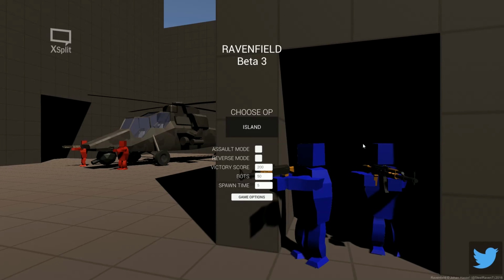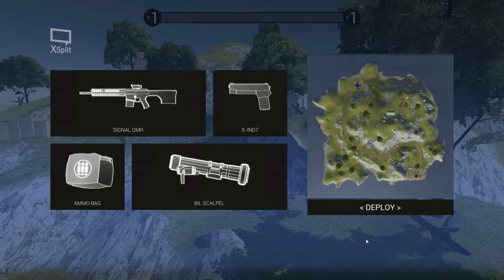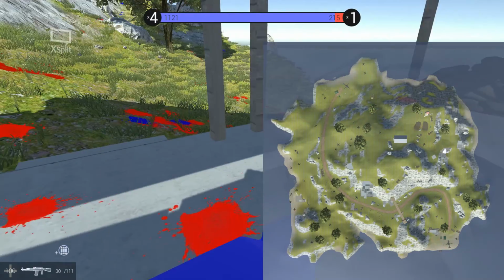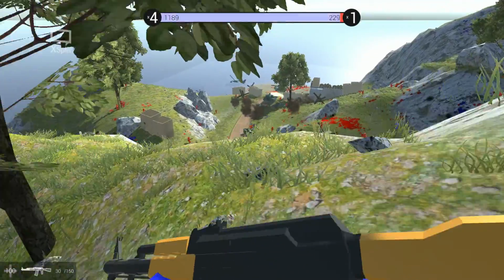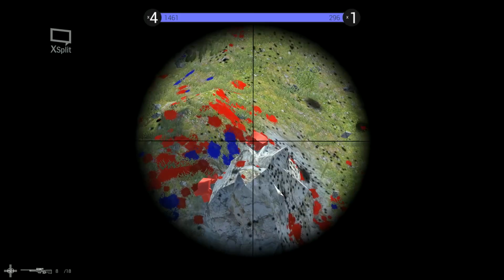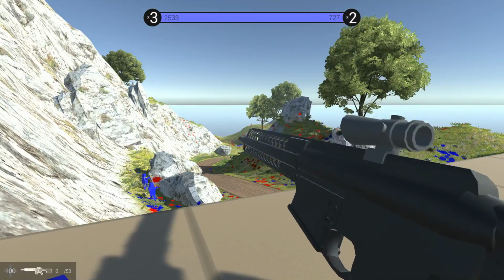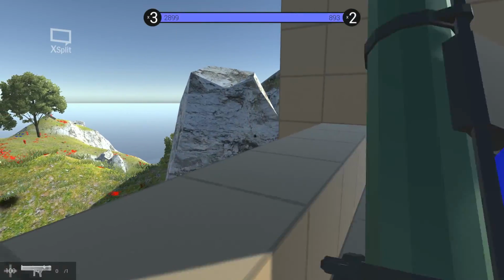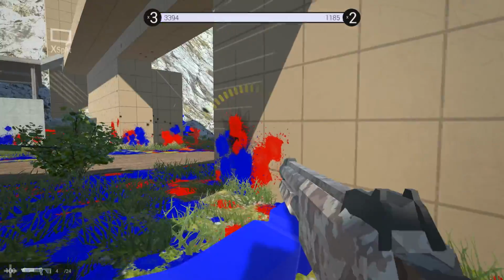Ravenfield|Battlefield dumbed down!?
Ravenfield is a First person shooter (FPS) that focuses on less graphics but big battles that you can place how many enemies and allies will be on the map. ENJOY!